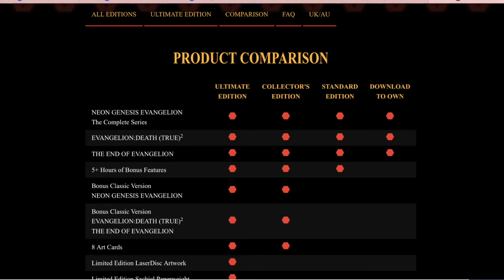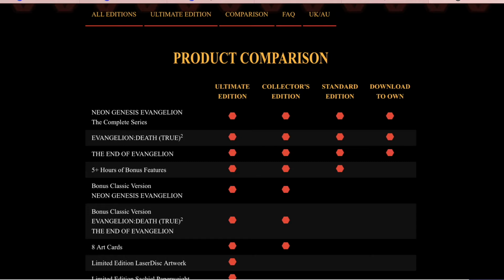Neon Genesis Evangelion Blu ray Buyers Guide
I decided to do a follow up video on the Neon Genesis Evangelion Blu ray release scheduled for later this year

The standard release is set for November 9th
The Ultimate and Collector's Edition are set for December 8th

I know a lot of you are excited about this release and that is great, but I am still conflicted by the alterations regardless of the reasons

I just feel that they are very expensive

It is very appriciated